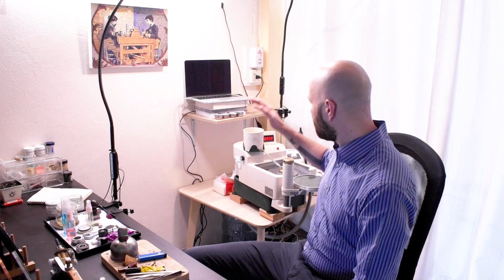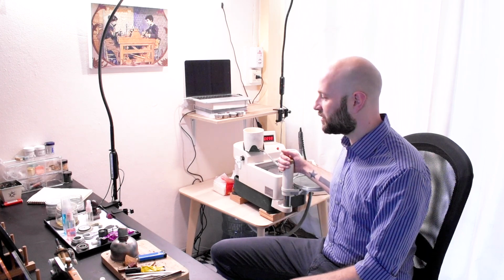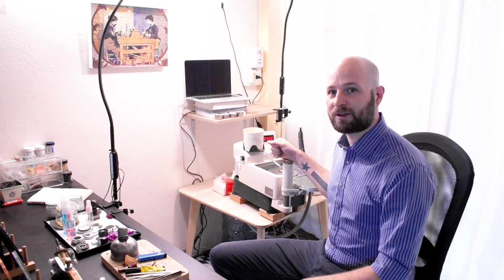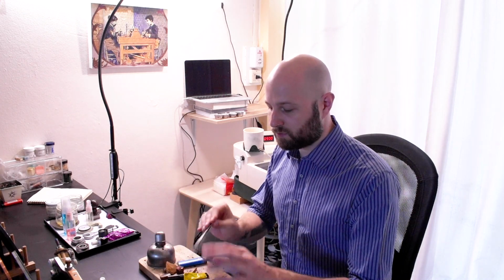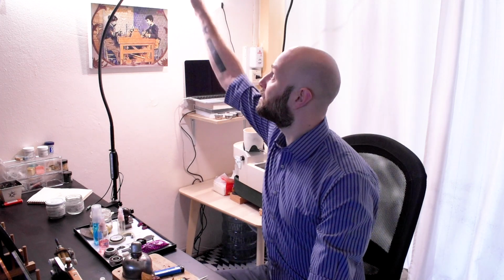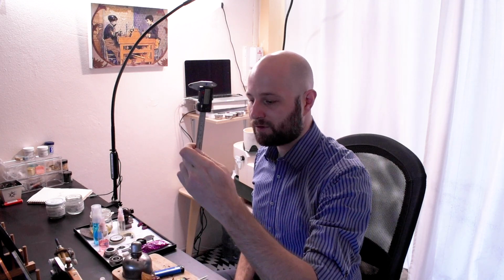IGT: Distance Learning Setup - Intro to Faceting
This video demonstrates everything you will need in order to take part in the Intro to Faceting - Distance Learning online course.

For more info about the Institute of Gem Trading, please